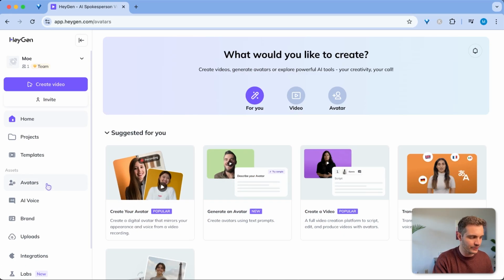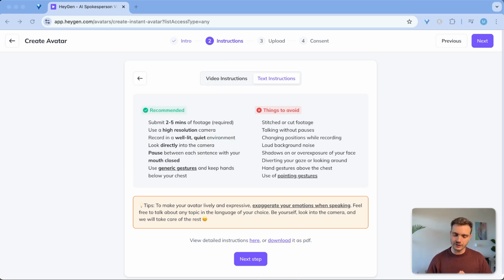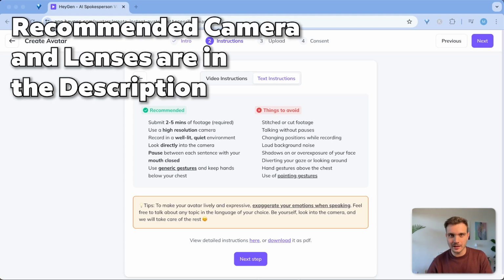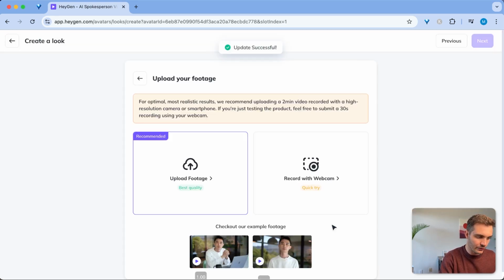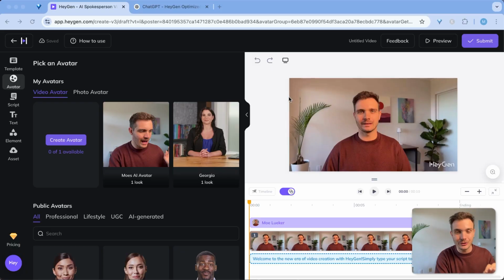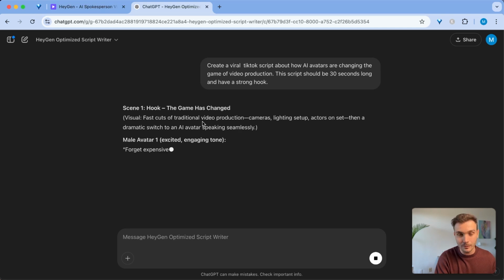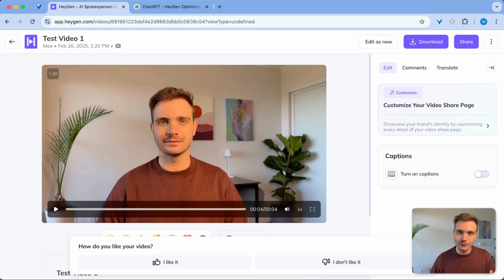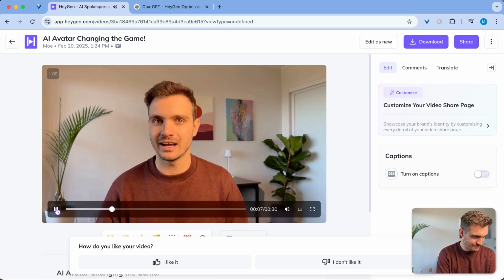How to Create an AI Clone with HeyGen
Clone yourself with HeyGen AI and create videos that generate passive income while you sleep! In this step-by-step tutorial, I'll show you exactly how to create your own AI avatar that looks and sounds just like you.

In this complete HeyGen tutorial, I walk you through the entire process of creating a talking AI avatar that's virtually indistinguishable from the real you. Learn how to use the free version of HeyGen to generate high-quality AI videos without any technical skills.

🔍 KEY TAKEAWAYS:
• How to create your own AI avatar using HeyGen's free plan
• The top 3 mistakes people make when creating AI avatars (and how to avoid them)
• Step-by-step instructions for recording the perfect reference video
• How to use my custom GPT to create perfectly formatted scripts for HeyGen
• Multiple ways to monetize your AI avatar for passive income
• Tips for making your AI avatar look and sound more natural

📈 HOW TO CREATE THE PERFECT AI AVATAR:
• Use a high-quality camera (your phone on a tripod works great)
• Ensure excellent lighting that evenly illuminates your face
• Record in a quiet environment with a static background
• Look directly into the camera and pause between sentences
• Maintain good posture and use natural facial expressions
• Use a quality microphone for clear audio recording
• Test different avatar styles to find what works best for your content

Whether you want to create a talking head video without showing your face, make content in multiple languages, or build a passive income stream with AI-generated videos, this HeyGen AI tutorial covers everything you need to know. Learn how to make an AI avatar for free that can create content while you focus on other aspects of your business.